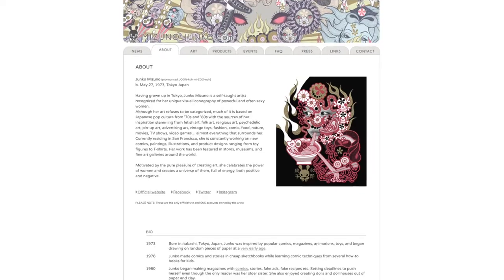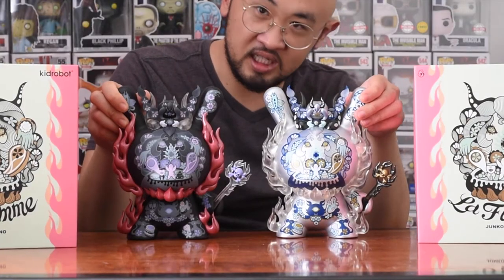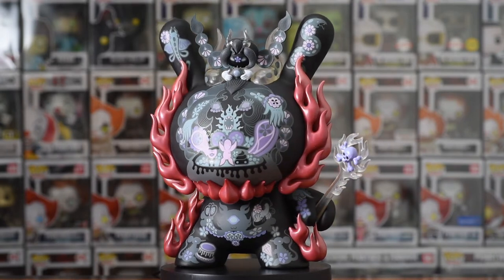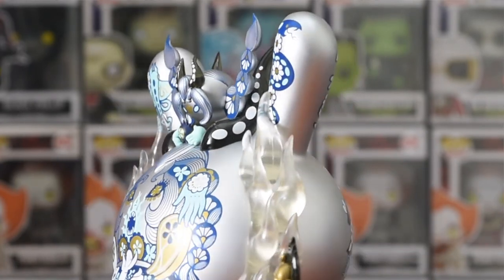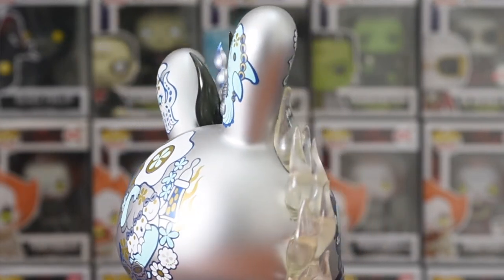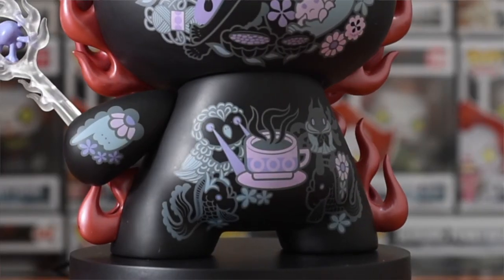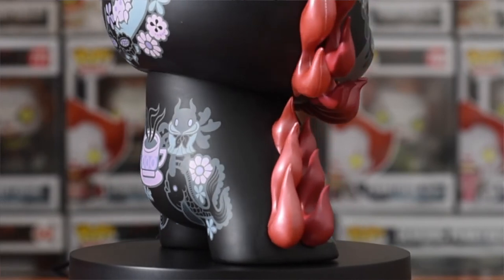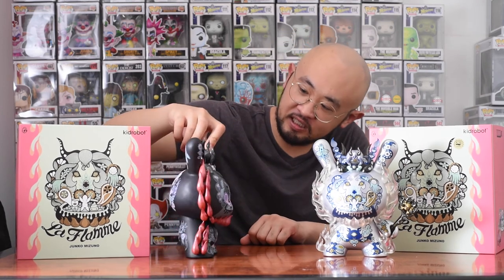Kidrobot × Junko Mizuno's Black La Flamme and DCON Ice La Flamme (2020 Unboxing Review)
Green Edition La Flamme Dunny (If you're in Malaysia)

A little closeups on my 2 favourite Dunnies. Let's check out the details. We're getting full on 360° views on each of these dunnies so let's take a look at them together.

Background guy a.k.a. my brother/my google when I'm stuck with editing